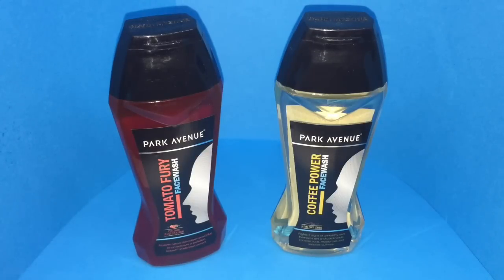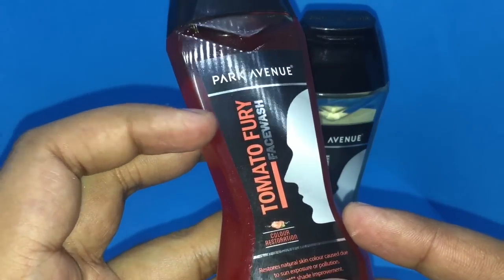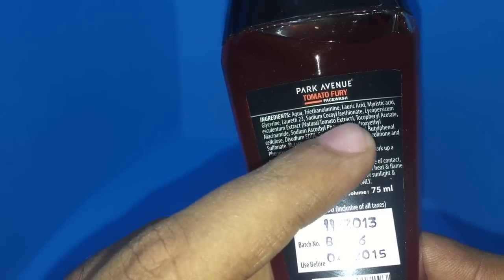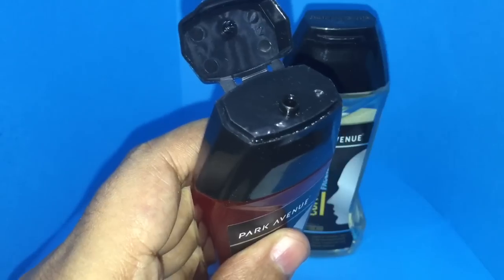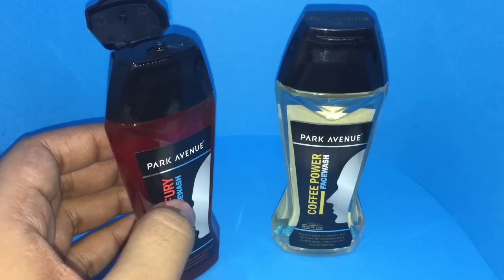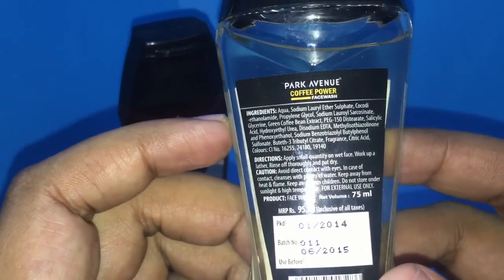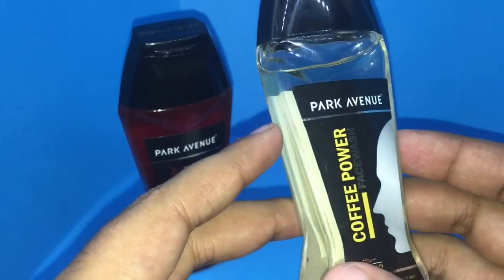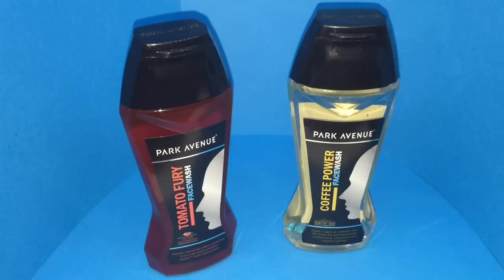Park Avenue Tomato & Coffee Face Wash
This Tomato & Coffee Face Wash is from Park Avenue. Its good that they are natural ingredients, its smells nice too. It costs 95 Rs around $2.